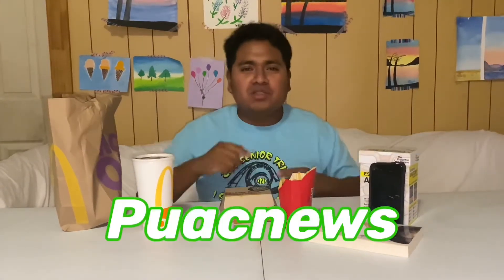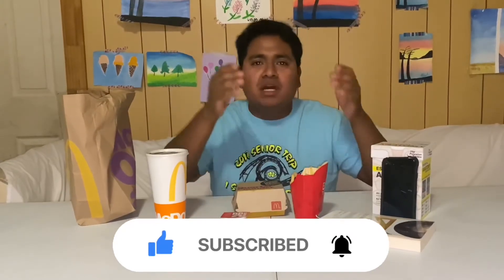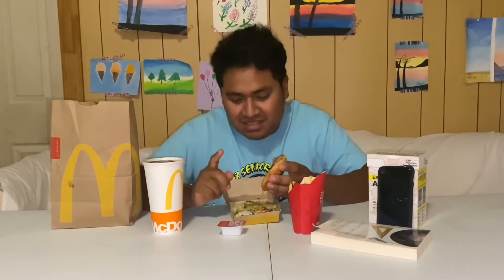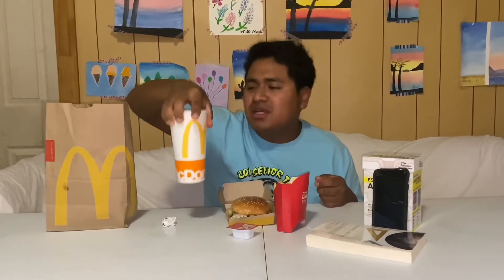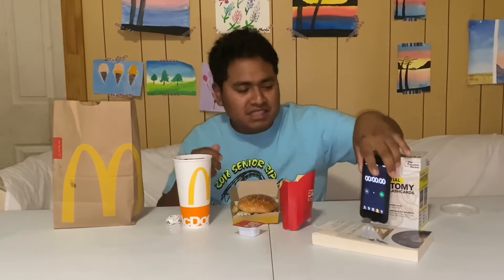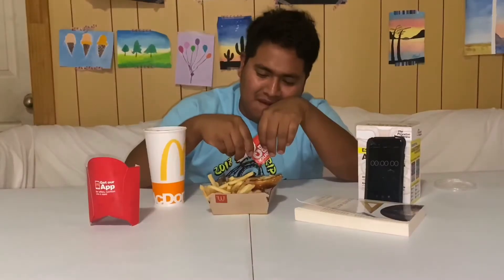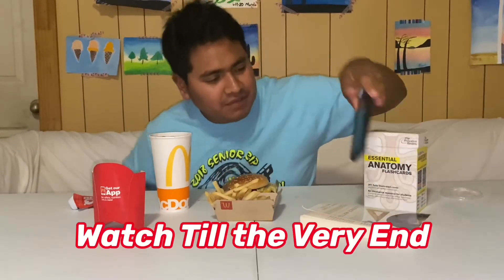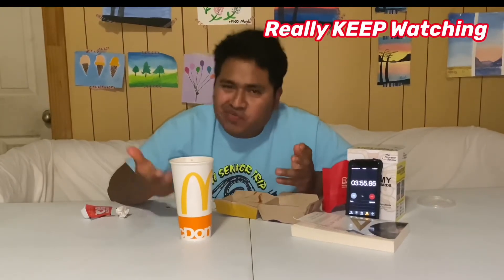Travis Scott McDonalds Challenge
Watch me attempt to eat the new TravisScott meal as fast as I can

For Good Content
Thank me later !!